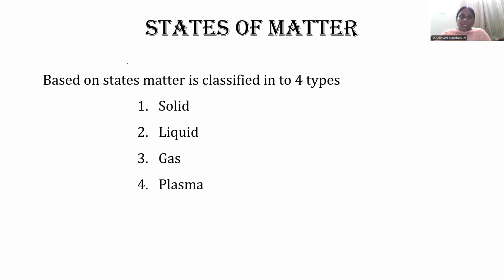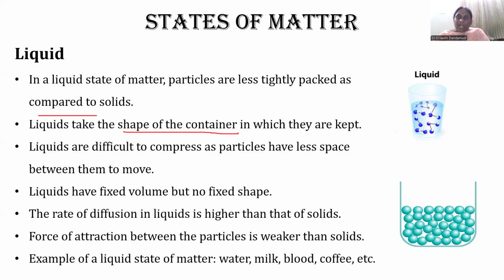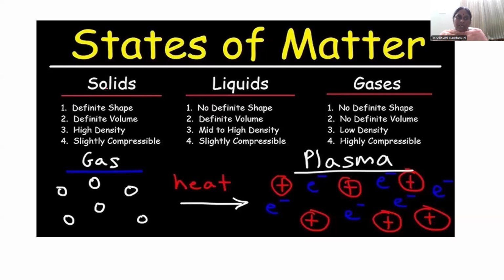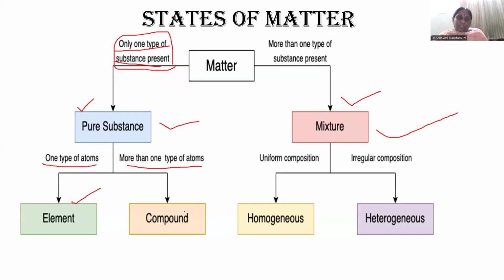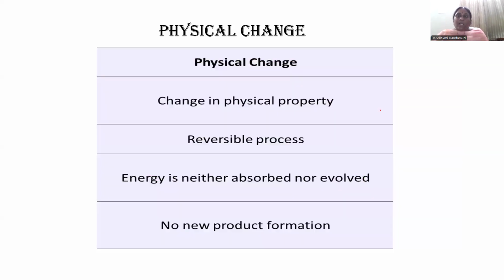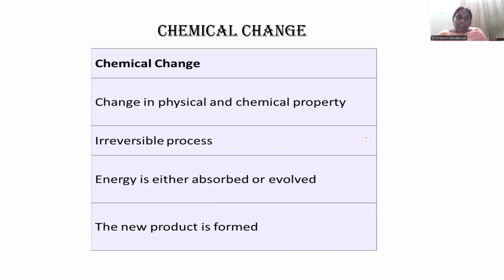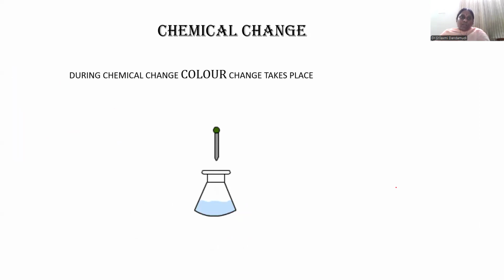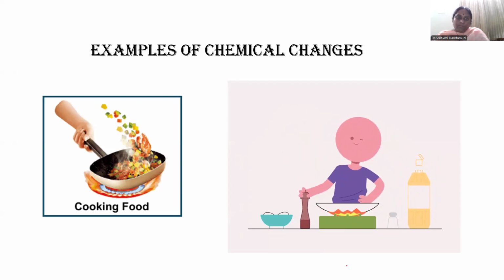states of matter and chemical changes BY Dr.D. SRI LAKSHMI MAM